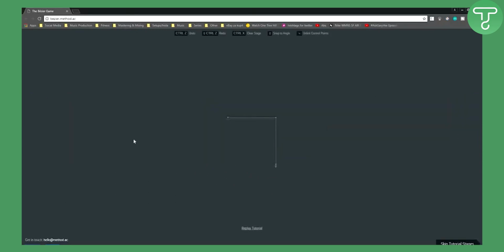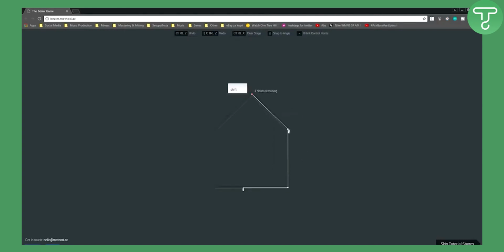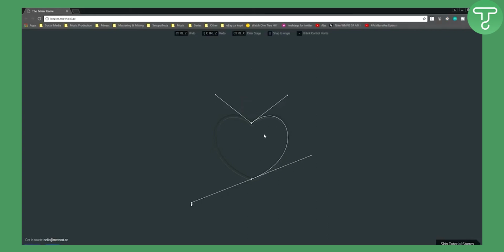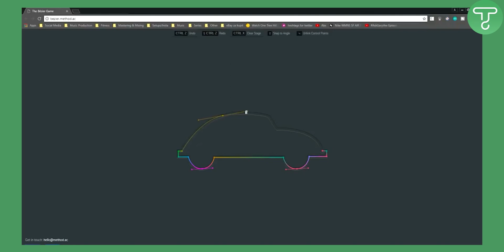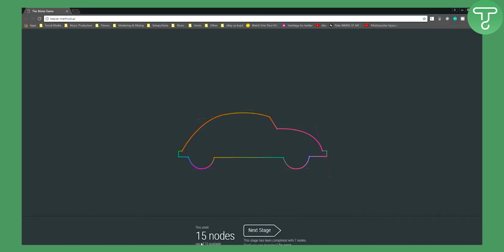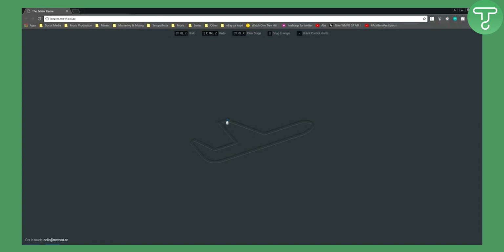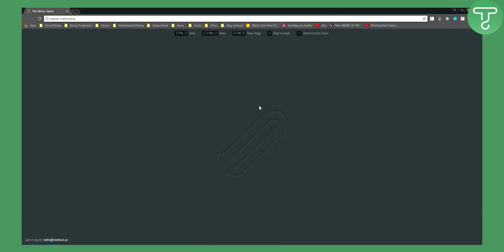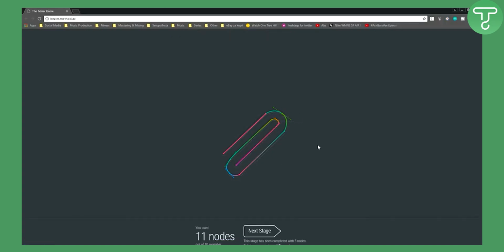How to Learn Pen Tool for Beginners In 2023 (The Bezier Game)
In this video, I will show you how to learn pen tool for beginners in 2023.